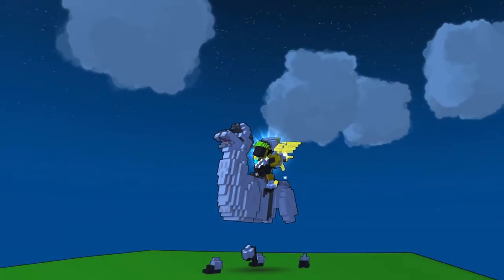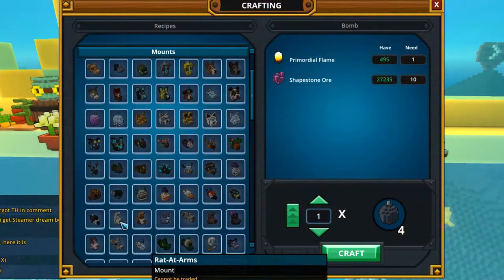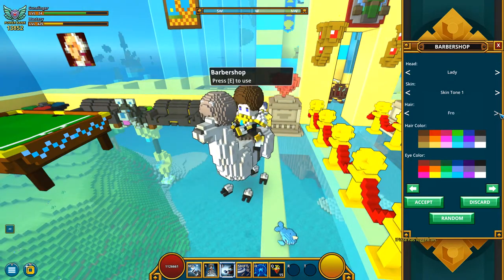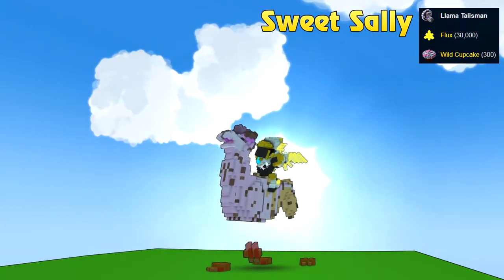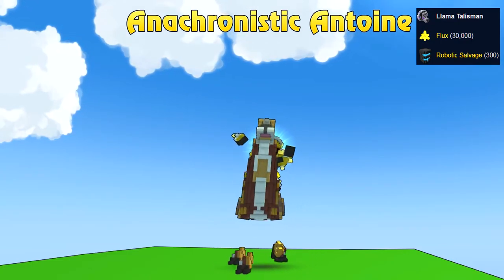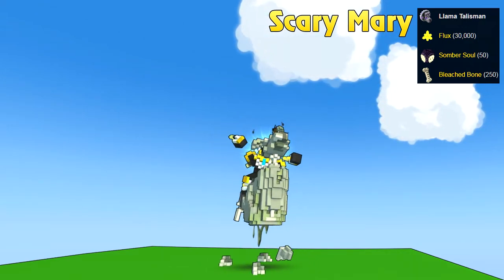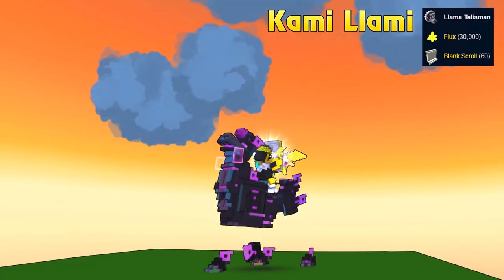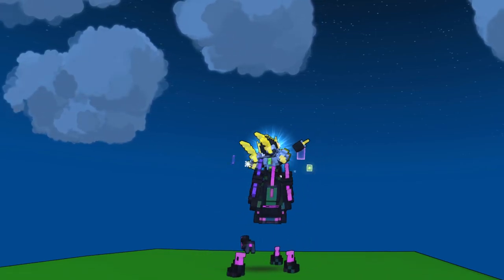All Llama Mounts in Trove – Llama Talisman Mount Preview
Did you know that Llama changes its hairstyle with yours?
In this video you will see all 7 Llama mounts, Hairy Llarry, Sweet Sally, Anachronistic Antoine, Changeling Channing, Scary Mary, Fiery Kiely, Kami Llami which you can craft from the talismans, whcih you can randomly find in adventure worlds or buy in Marketplace, and all the materials needed to craft them ;)
or with the derpy Lunar Dragon or the sweet materials you collect ;)

Free class coin for referring to Bendzsi2010 ;) Simply the code (LLRK2WQRLCNCH2CTT6XJ)